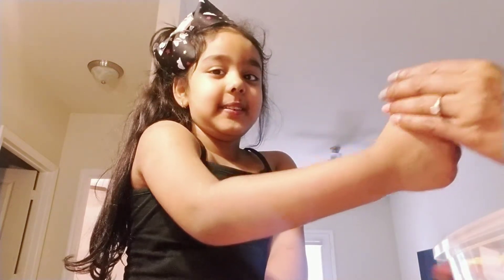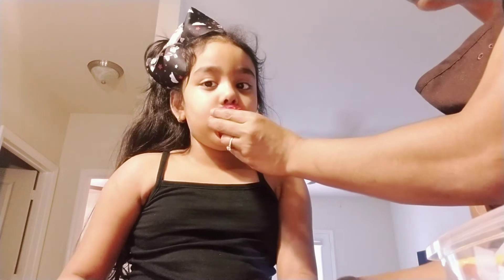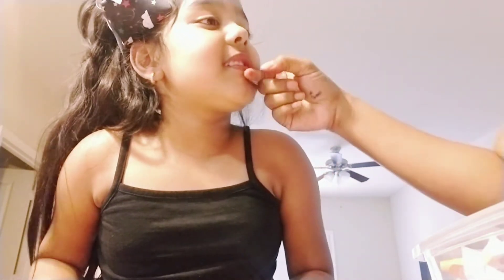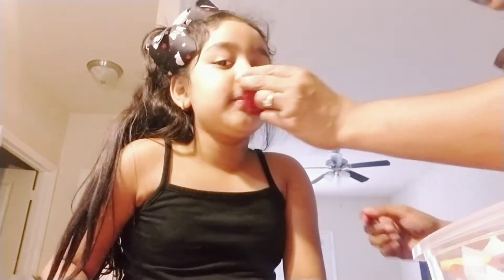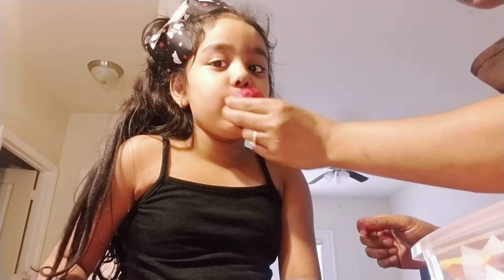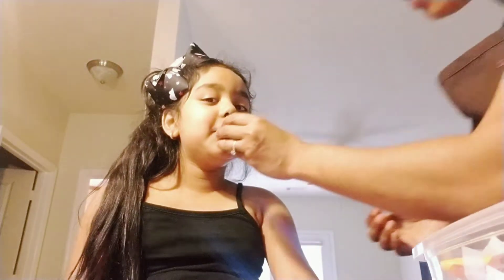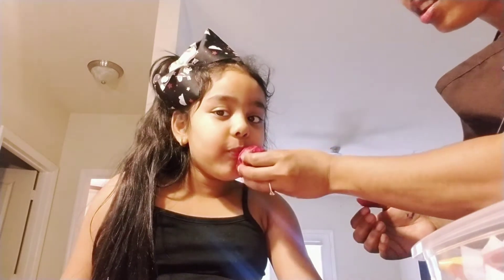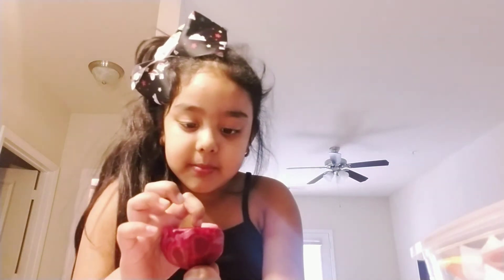Natural lipstick by beetroot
Kids video